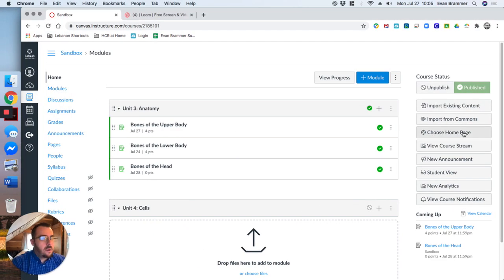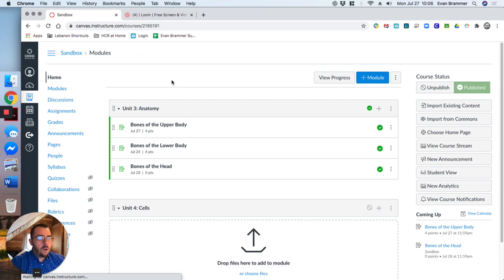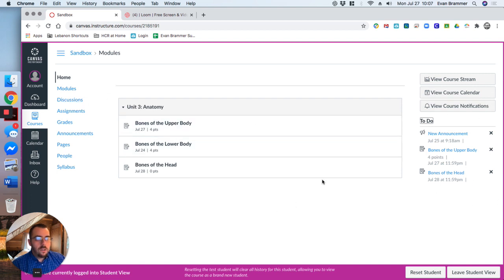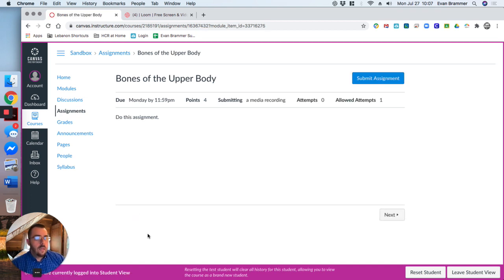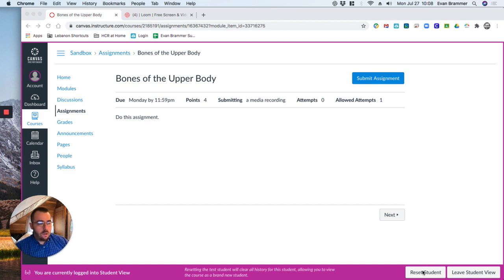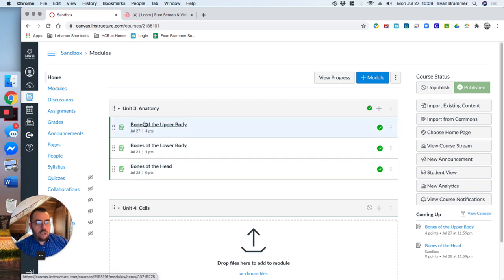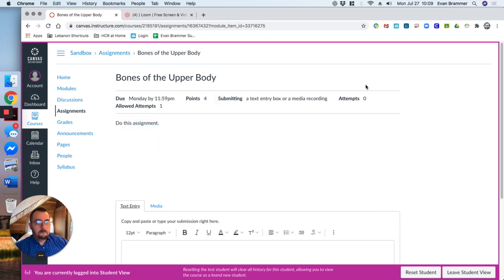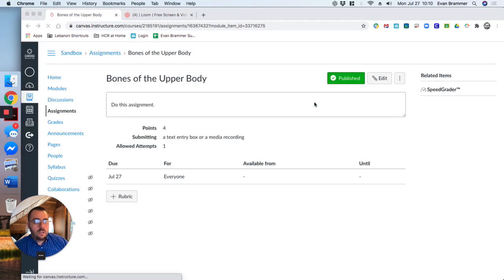Use Student View to Evaluate Your Course - Canvas Tutorial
You're a designer now in addition to being a teacher. It's important to consider the experience students have when they interact with your lessons and content. By using the Student View functionality built into the Canvas LMS, we can look through the lens of a student to discover mistakes or poor design to enhance and improve their experience.